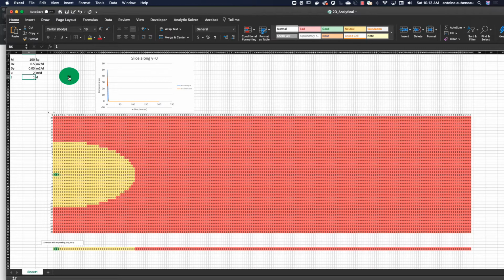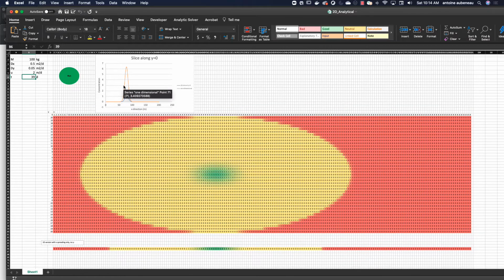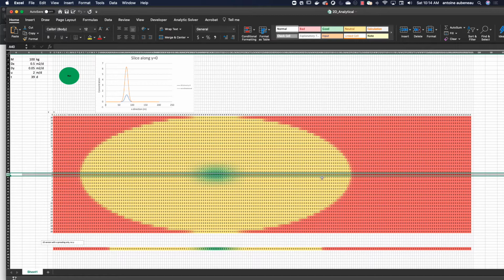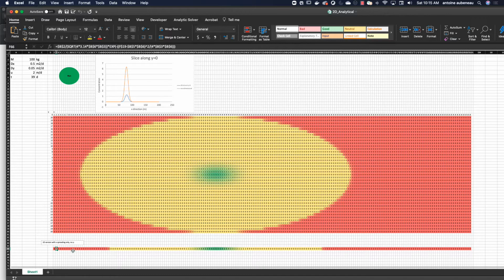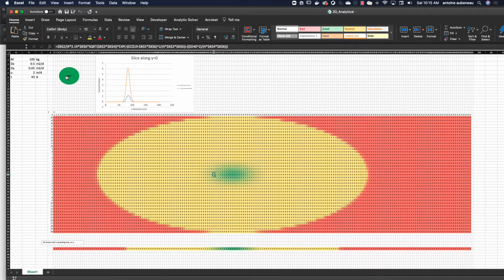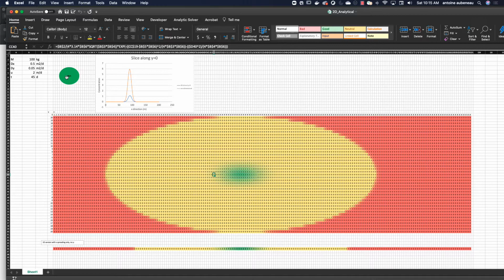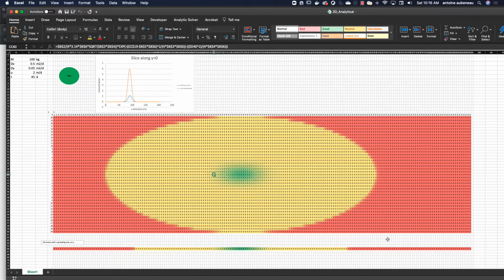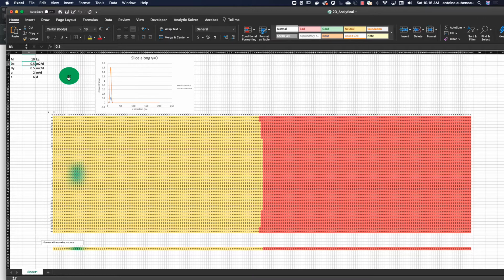Advection Dispersion in 2D: Numerical Simulation in Excel